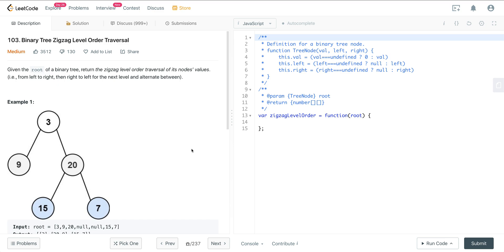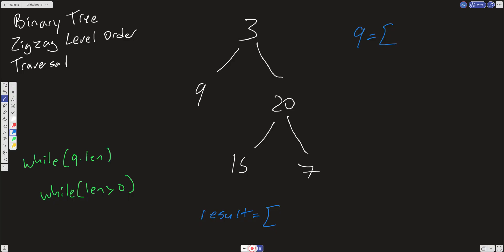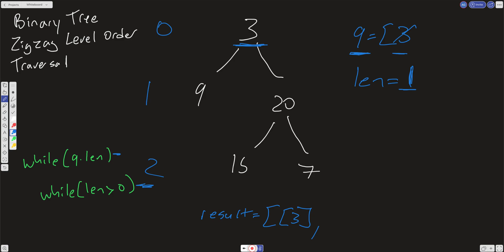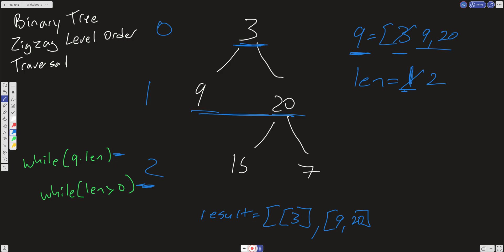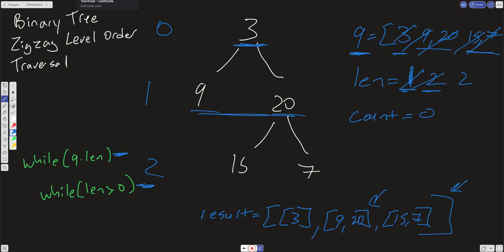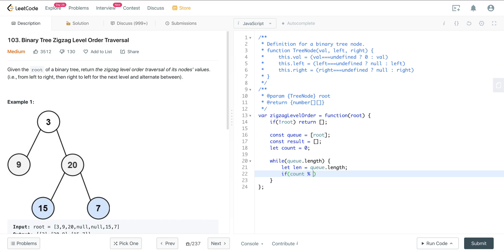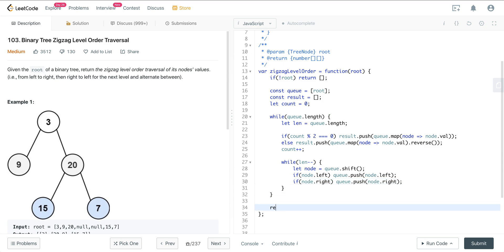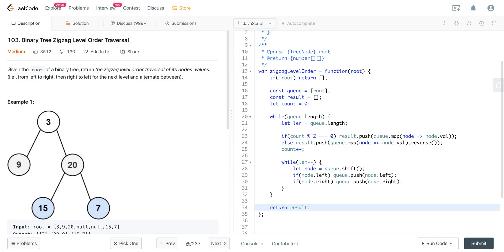LEETCODE 103 (JAVASCRIPT) | BINARY TREE ZIGZAG LEVEL ORDER TRAVERSAL